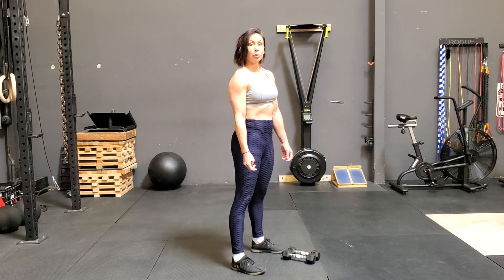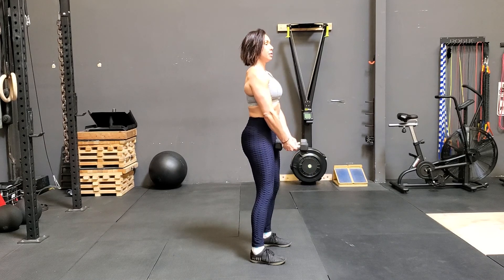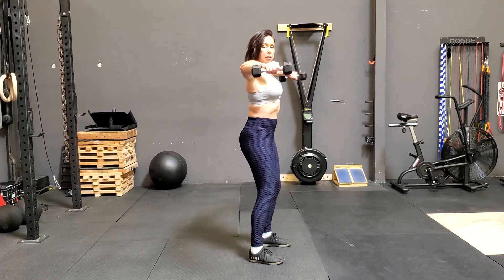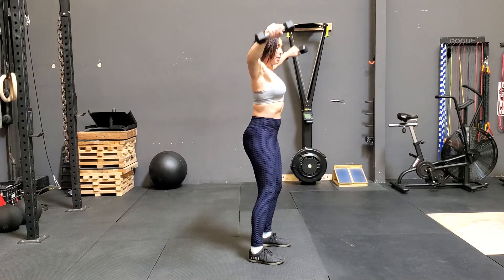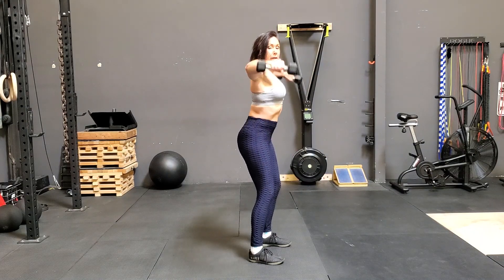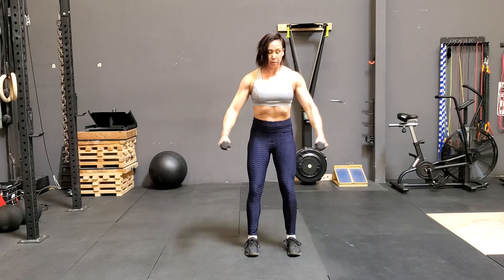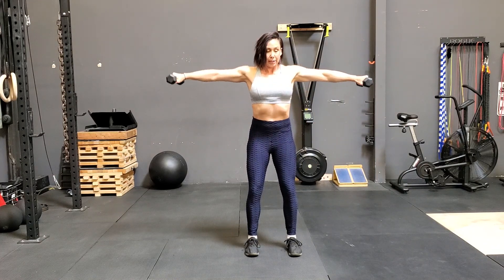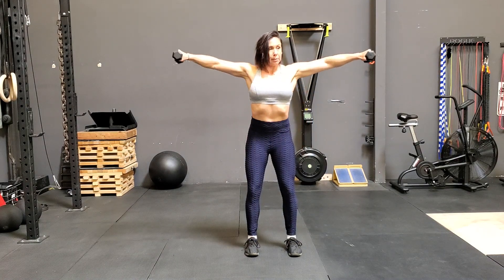DB Lateral Raise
At Home Workout Exercises